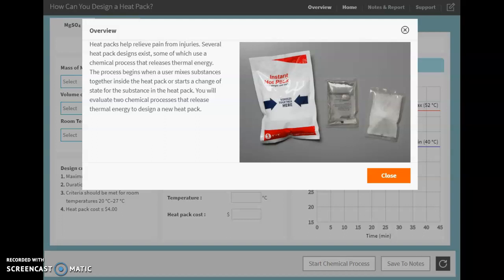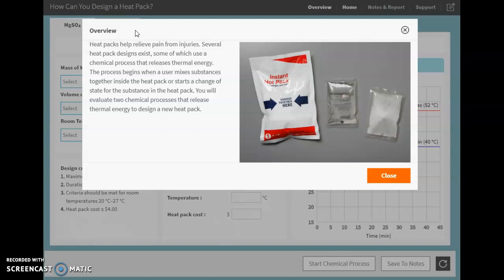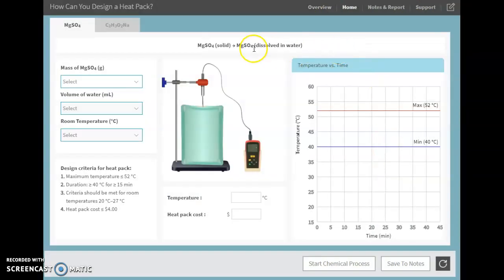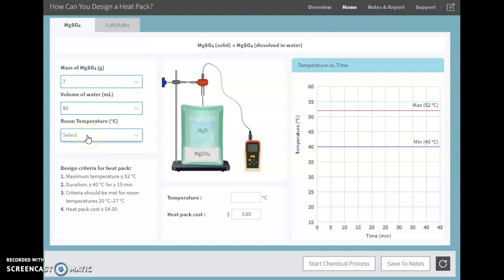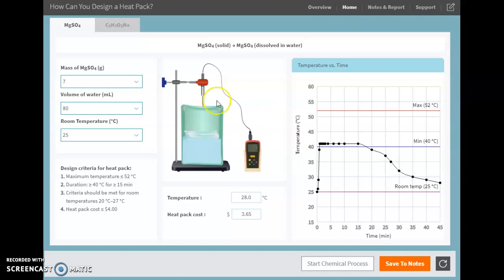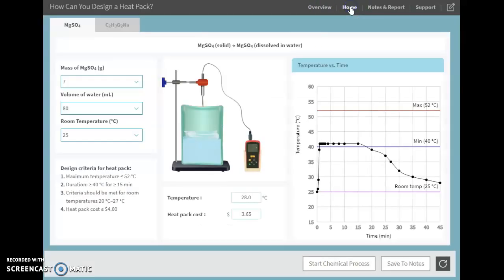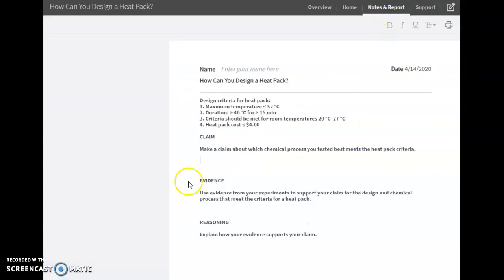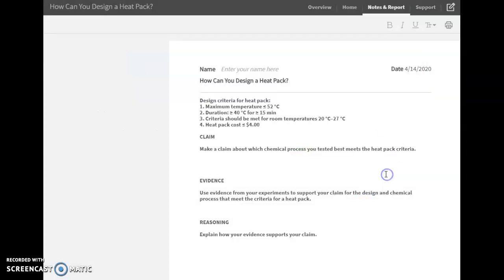Heat Pack Lab Demo